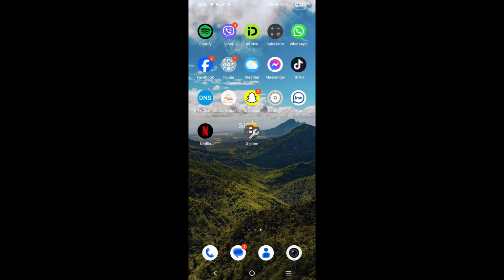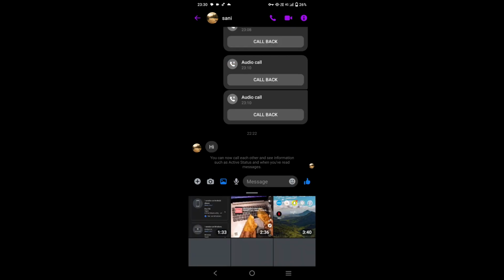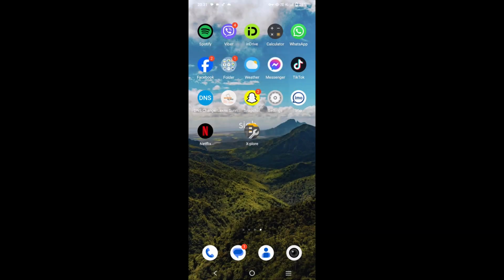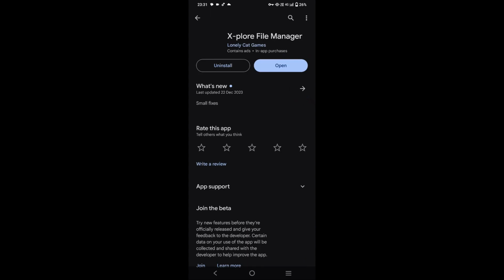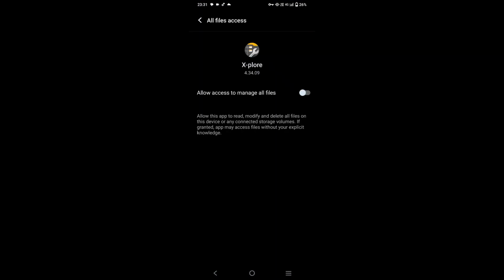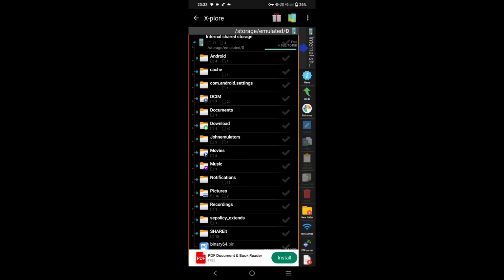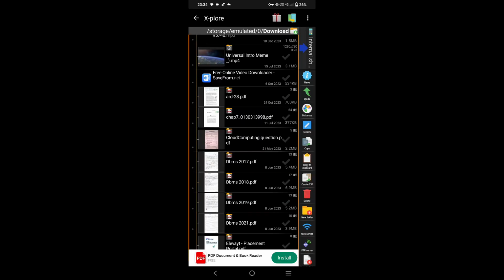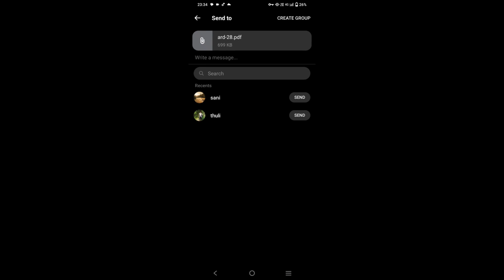How to Send Files in Messenger?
Learn How to Send Files in Messenger with quick and easy steps.

Stuck sending endless paragraphs in Messenger? Craving a way to share photos, videos, and documents without breaking a sweat? This Login Helps guide will equip you with the ultimate file-sharing arsenal for Facebook Messenger, letting you send anything, instantly!